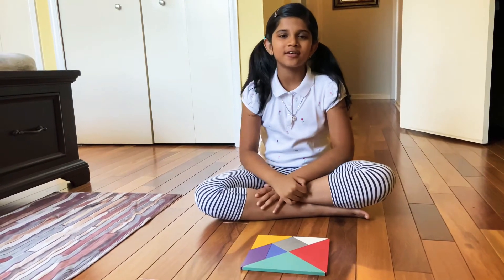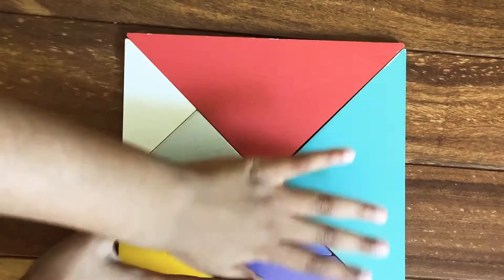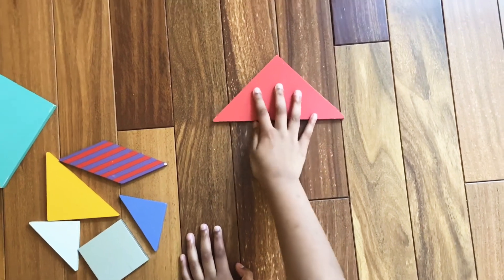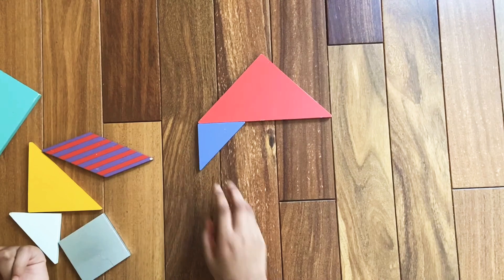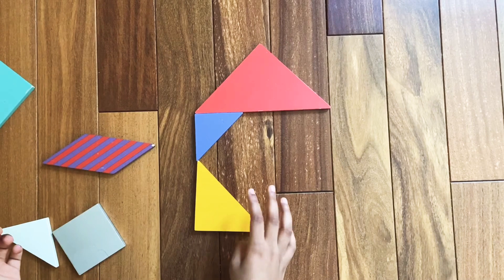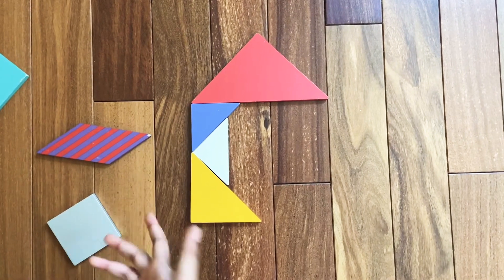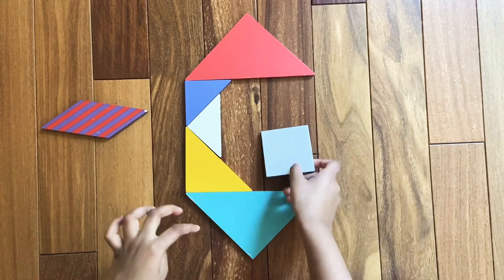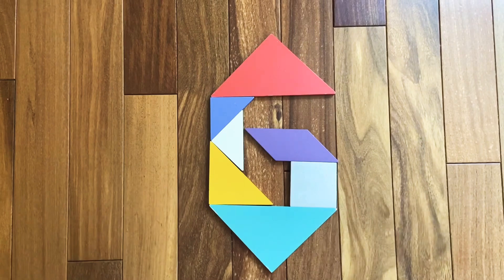Easy Tangram Number Six | Easy Tangram Numbers | How to make Number 6 with Tangram by Saanvi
Exploring Tangrams
The Tangram is a deceptively simple set of seven geometric shapes made up of five triangles (two small triangles, one medium triangle, and two large triangles), a square, and a parallelogram.
The order of the Tangram
1. Isosceles Right Triangle (Large) 1
2. Isosceles Right Triangle (Large) 2
3. Parallelogram
4. Isosceles Right Triangle (Small) 1
5. Isosceles Right Triangle (Small) 2
6. Isosceles Right Triangle (Middle)
7. Square
Here you will learn how to make number 6 easily.